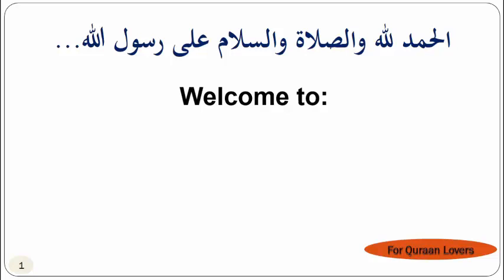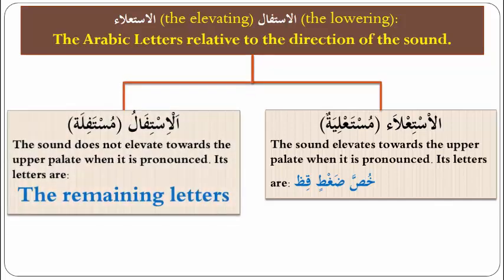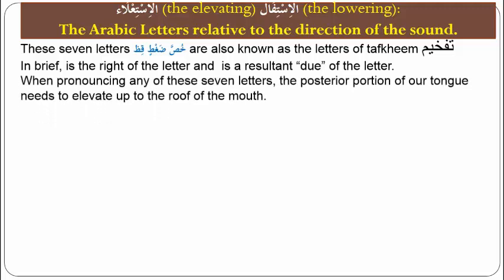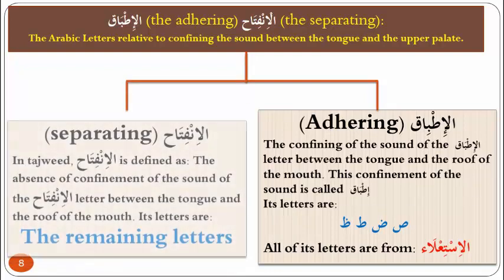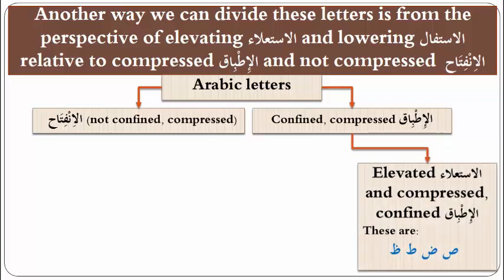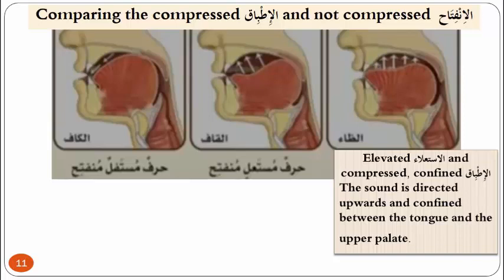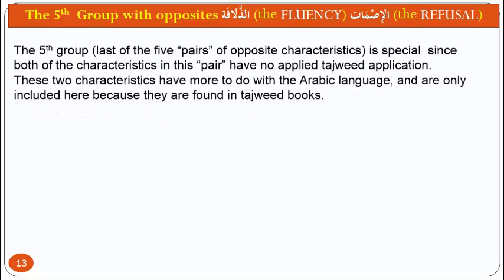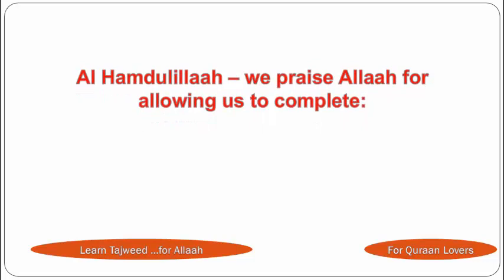Opposite Attributes | Level 2 - Lesson 19 | Read Quran With Tajweed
Read Quran With Tajweed for Allah: New Lessons Monday - Friday, Live Classes on Saturdays!

Learn Tajweed for Allaah -- Reading With Tajweed -- Online Tajweed Course